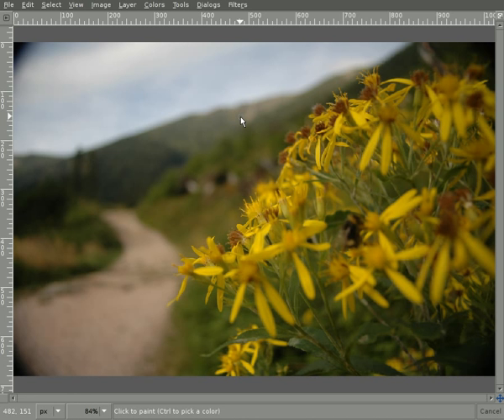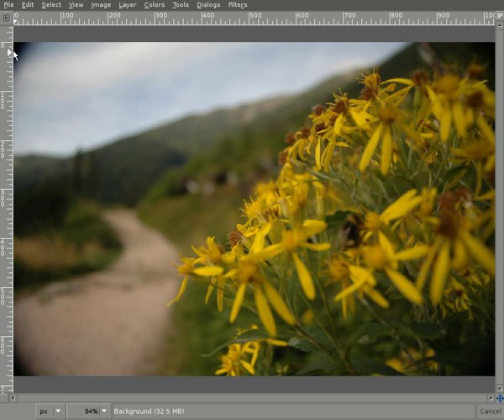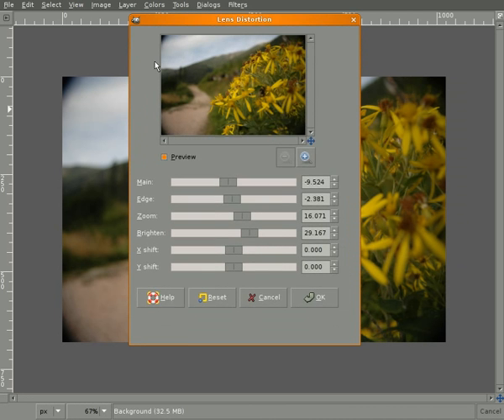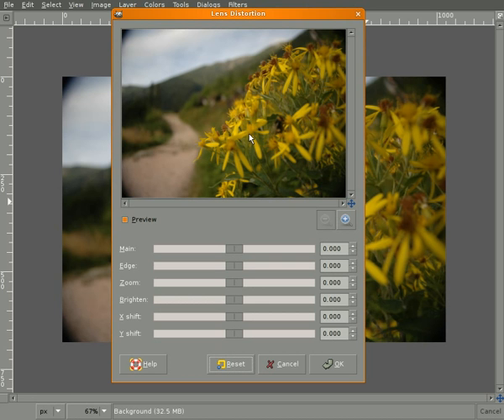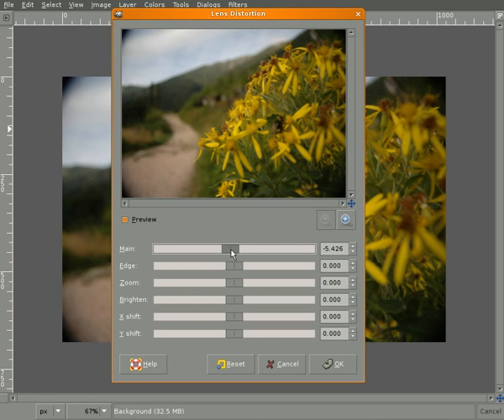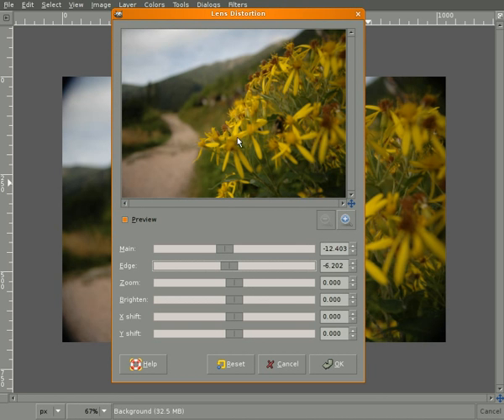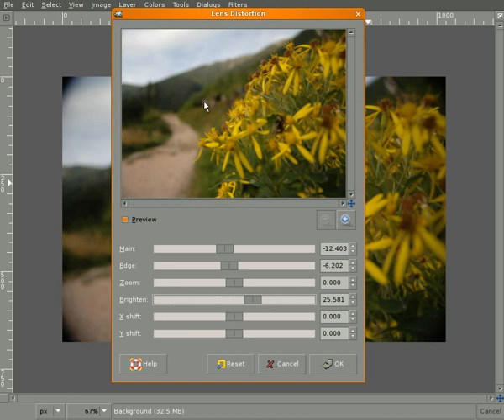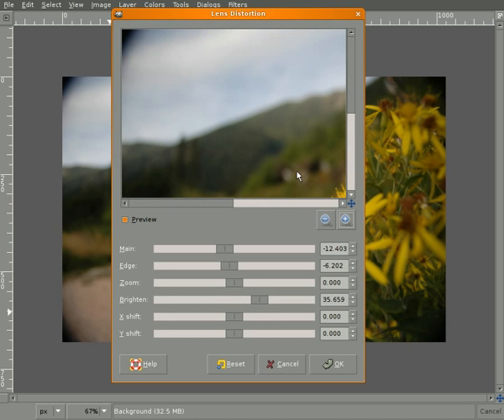GIMP Lens Distortion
Compensating for barrel distortion and vignetting

Shaky Cam
Director: Jakub Steiner